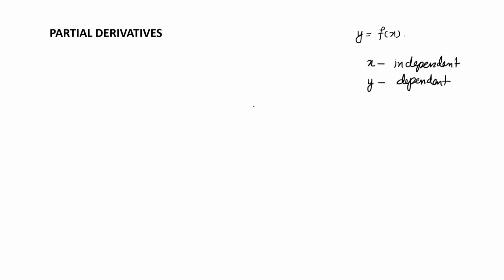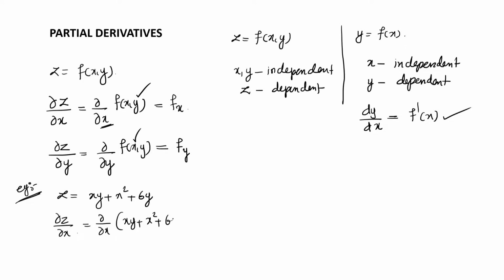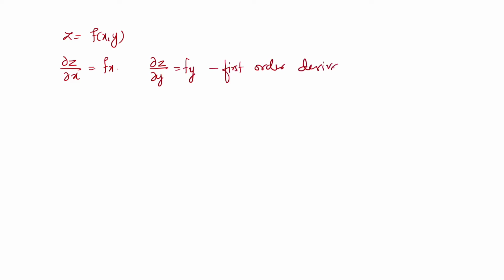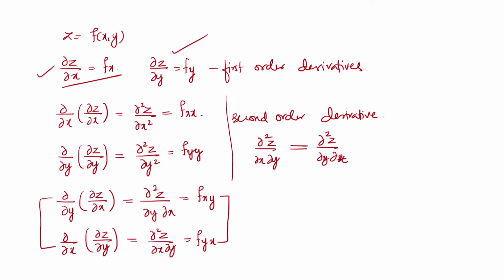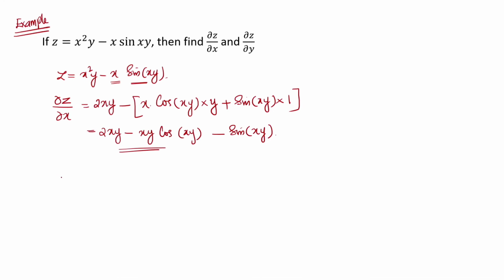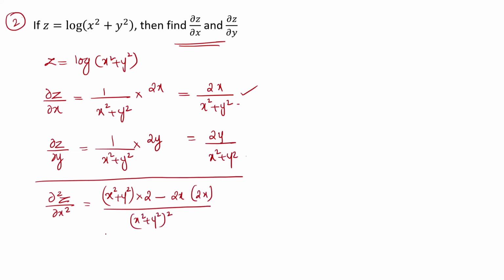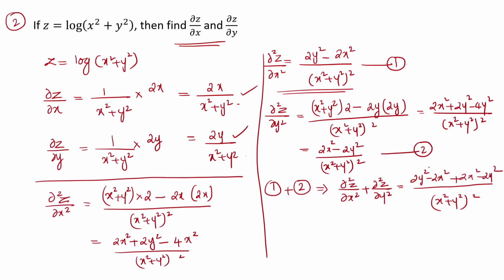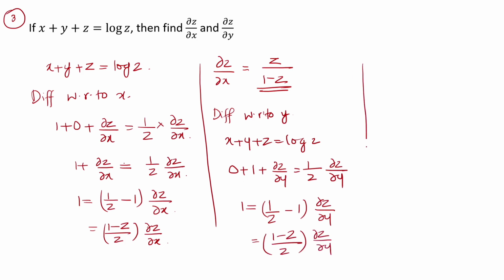Partial Derivatives (Introduction) | Calculus (Part 1) | Engineering Mathematics- BTech, BSc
Partial Derivatives Introduction
Calculus (Part 1)
Engineering Mathematics
BTech, BSc